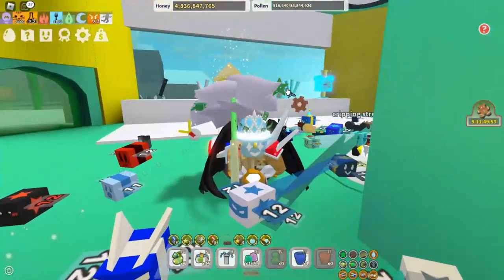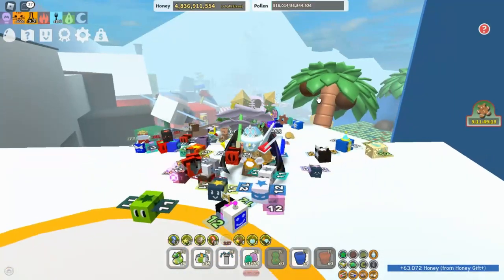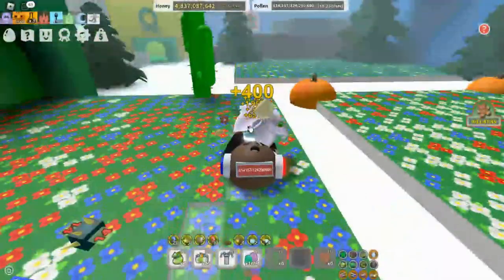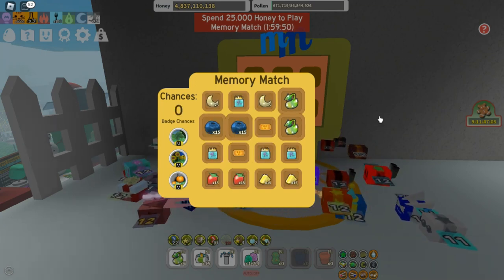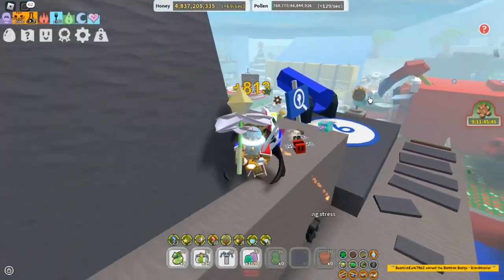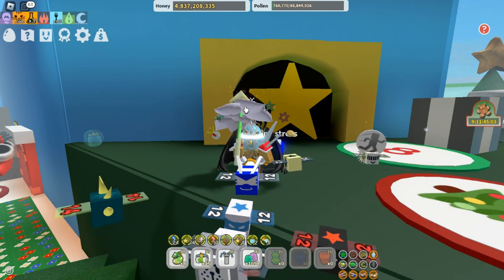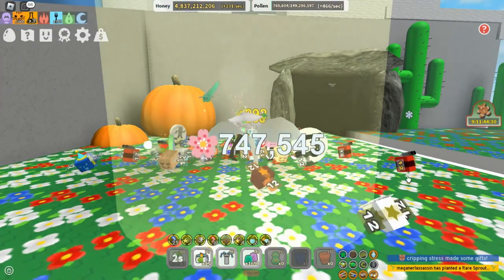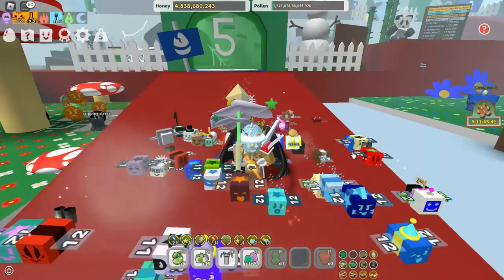How To Get Diamond Mask Fast! (Bee Swarm Simulator)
Hello! Hope you enjoy the video on how to get diamond mask fast.